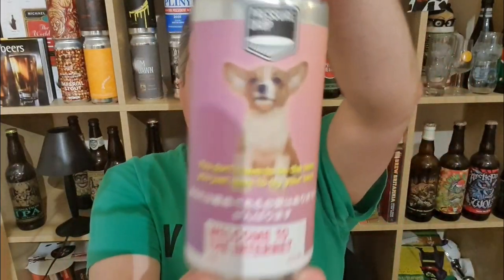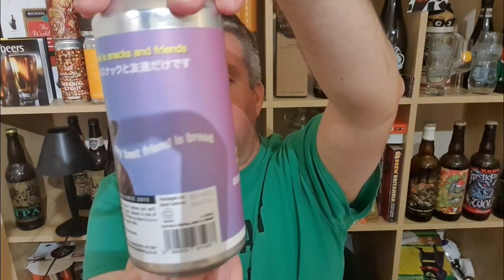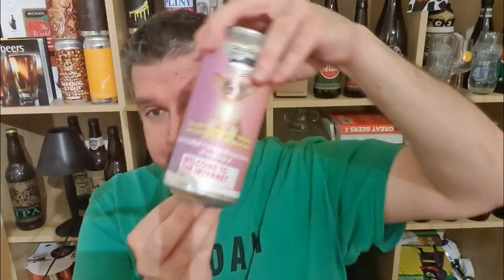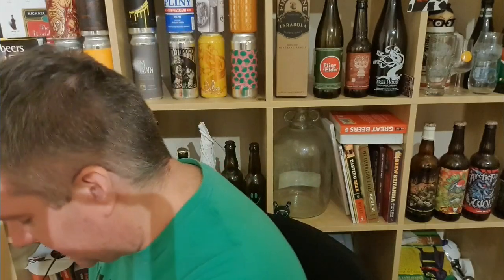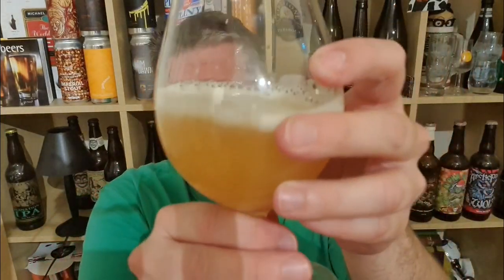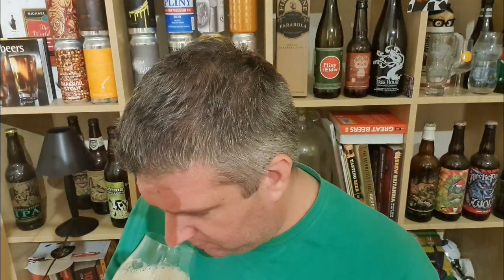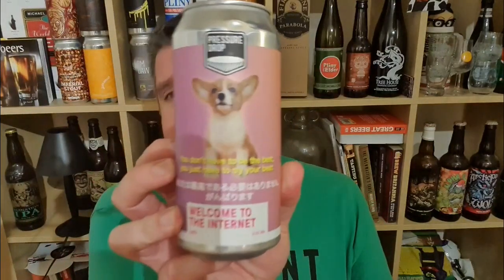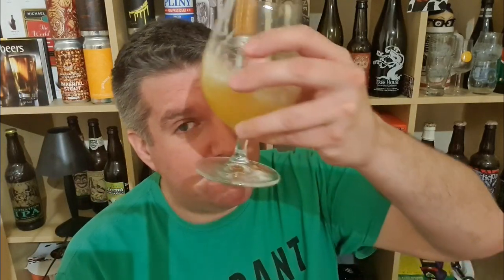Pressure Drop - Welcome To The Internet (DIPA) - HopZine Video Beer Review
Thanks for joining me for another video beer review. This time I'll be drinking a can of Pressure Drop's Welcome To The Internet Double IPA.